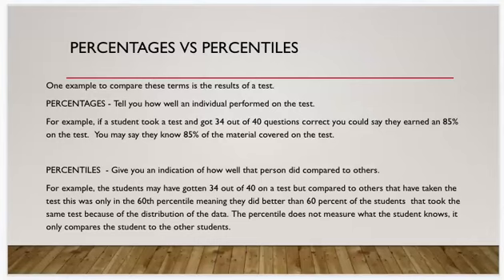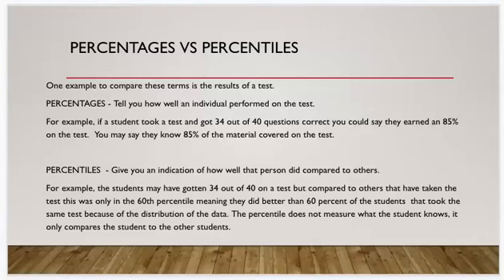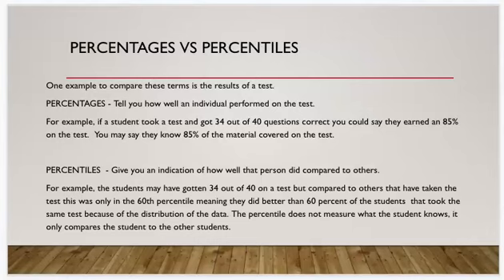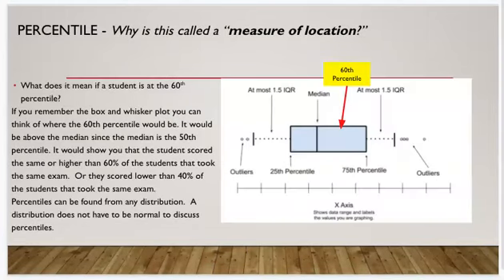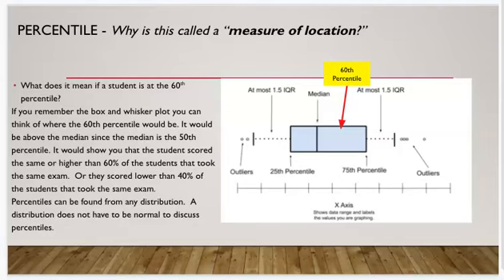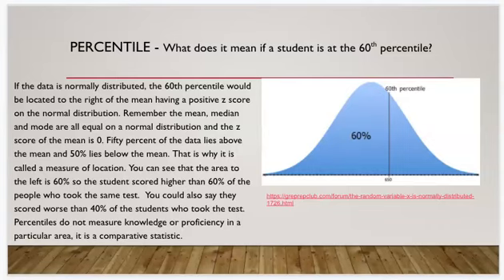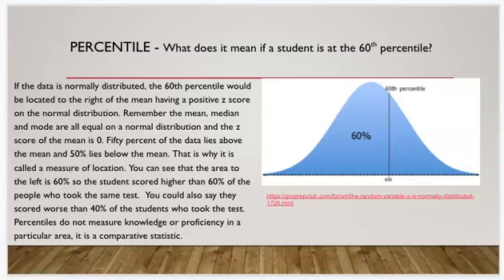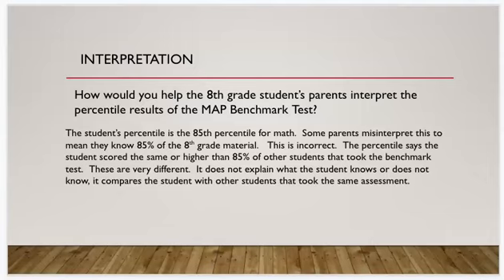Percent vs Percentile